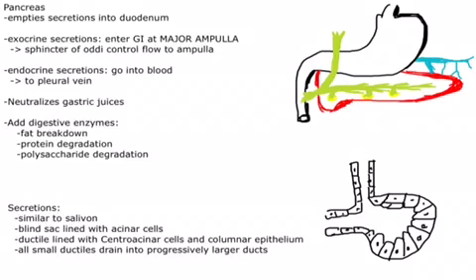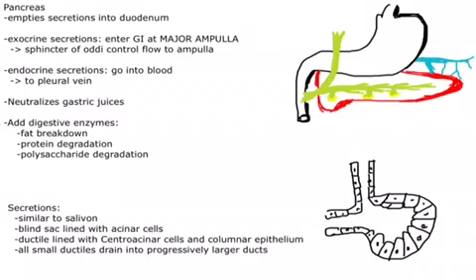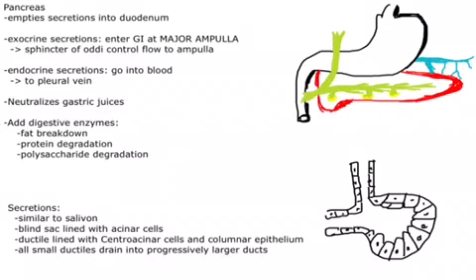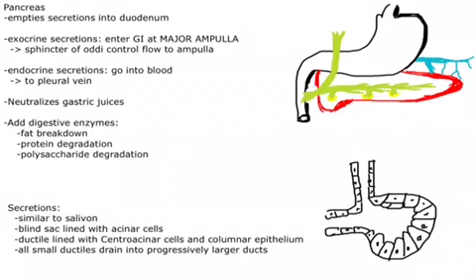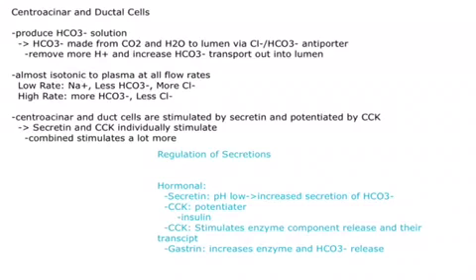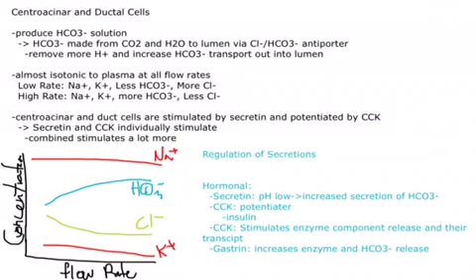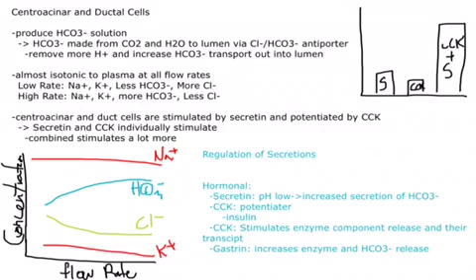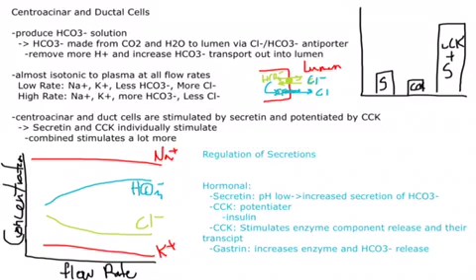Pancreas and Biliary System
NPB Corse